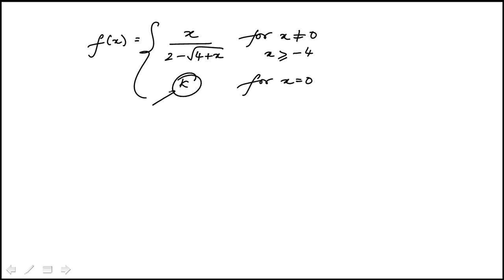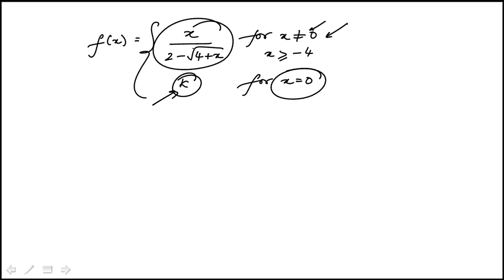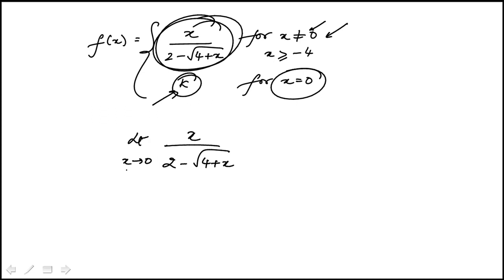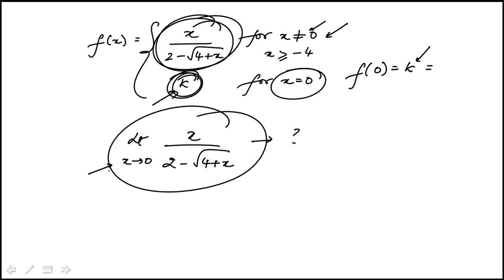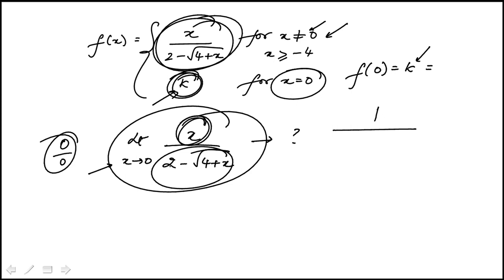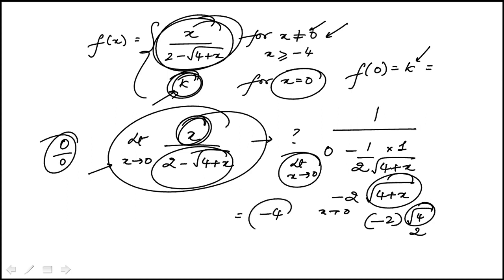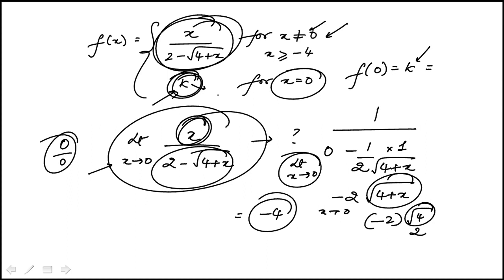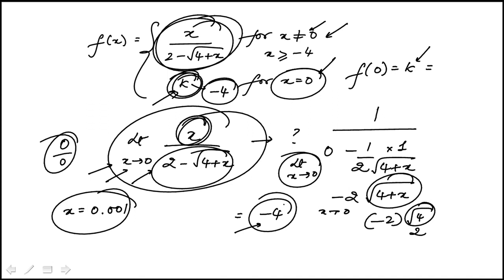Q33 2020 Calculus CLEP Official Study Guide